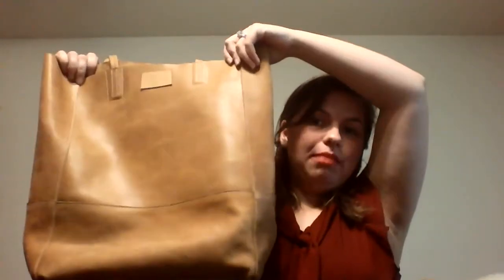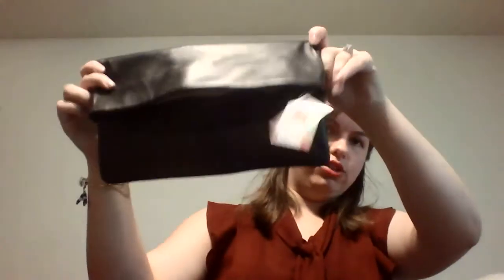Sseko Product Reveal